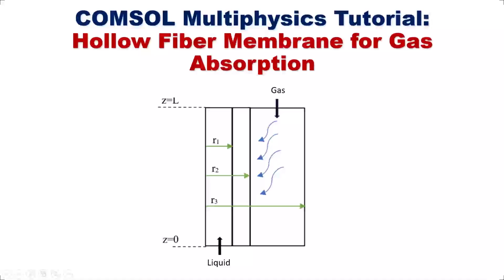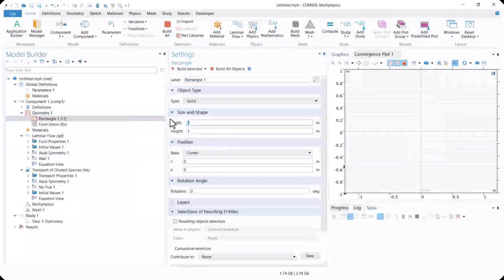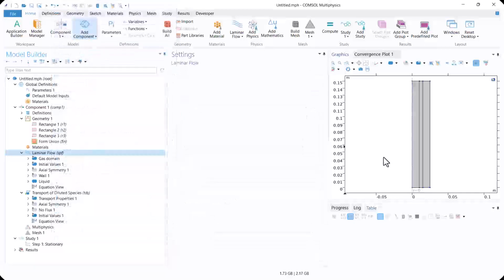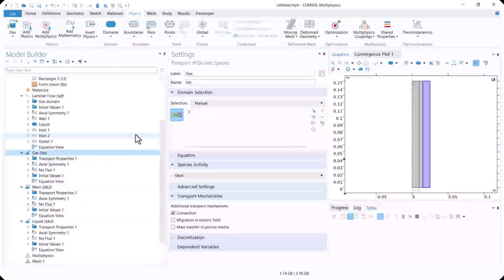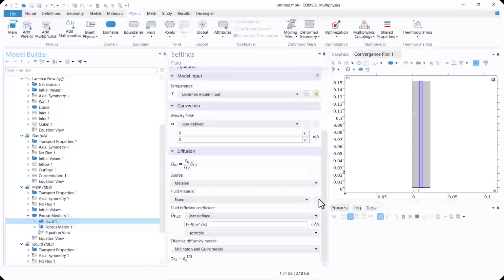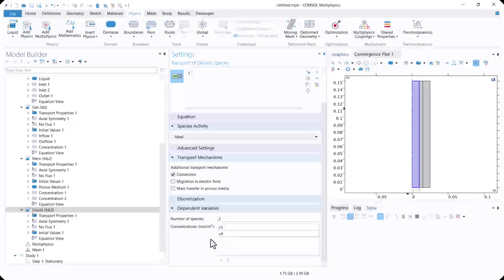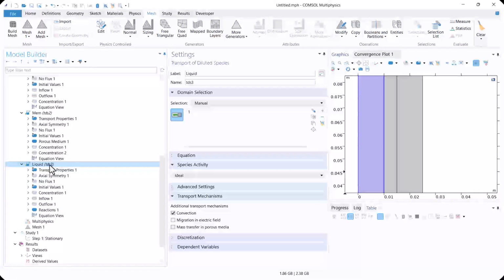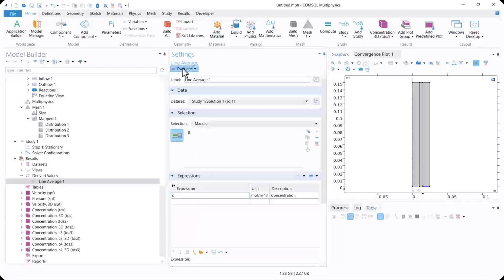COMSOL Multiphysics Tutorial: Hollow Fiber Membrane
In this video, I demonstrate how to simulate gas absorption in a hollow fiber membrane using COMSOL Multiphysics. The tutorial covers the geometry creation, definition of the gas, membrane, and liquid domains, as well as the setup of inlet and outlet boundary conditions for both gas and liquid flows.

This step-by-step COMSOL tutorial is useful for researchers and students working in membrane separation, mass transfer, chemical engineering, and multiphysics modeling.

🎓 Academic Support

🏭 Industrial Projects